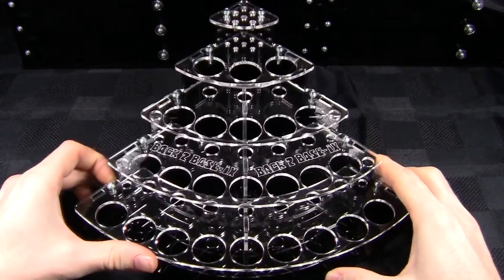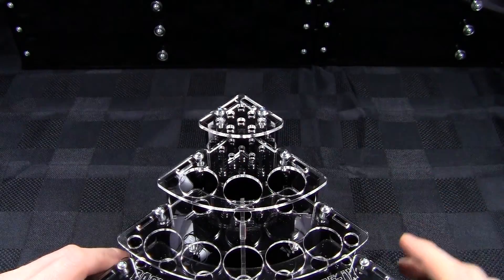TheTerrainStudio - Back2Base-ix The Rack: External Corner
Shawn Morris "Theterrainguy" does a product review of the Back2Base-ix The Rack: The Rack: 90° External Corner, Acrylic.